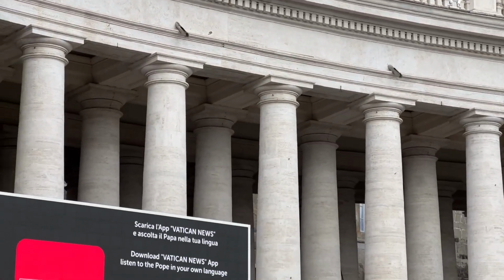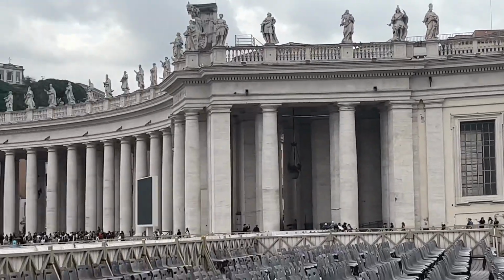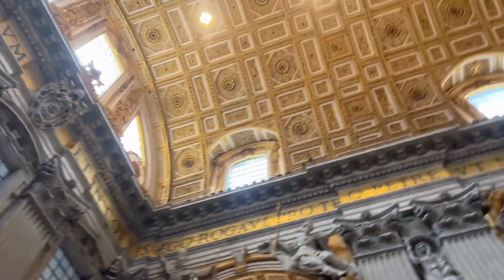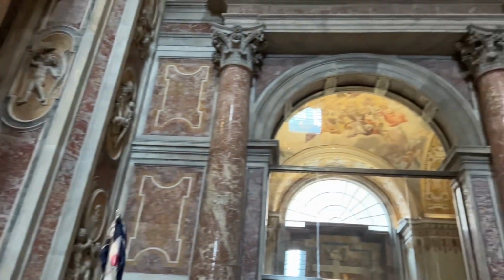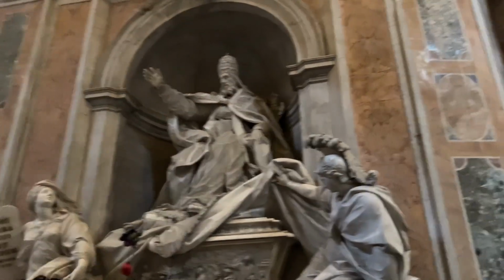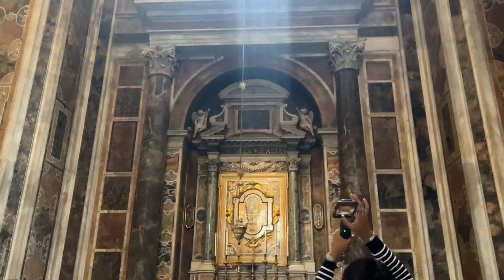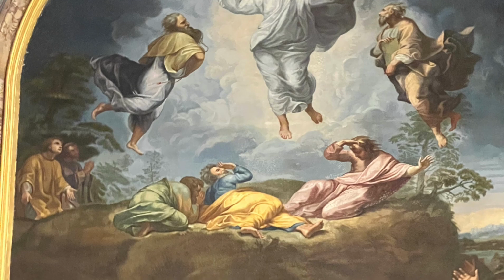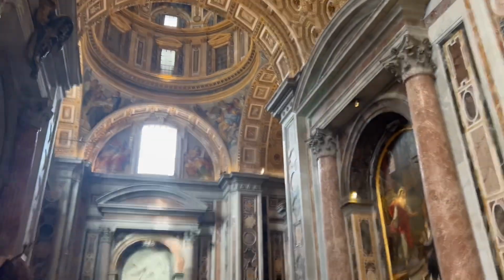St. Peter’s Basilica: Learn More of the Mysteries of the Catholic Church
Hello everyone! Right after exploring the Vatican Museums, we stepped into the world of the Roman Catholic Church. We got to learn more about the artwork and impressive mosaics inside St. Peter’s Basilica. Come and join us in admiring these great works of art!

thumbnail—- free template from canva
About us:

We like to go for simple and short hikes as a family. The goal is to eventually be able to complete longer and moderate hikes. We also plan to visit new places and have great adventures along the way. Come and join us!

Thank you for being part of our hikes and travel adventures!